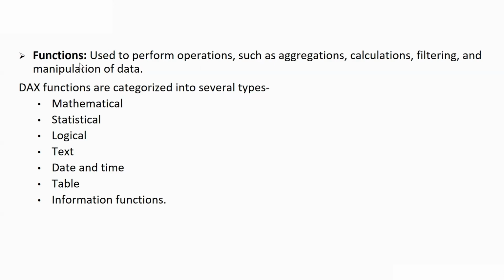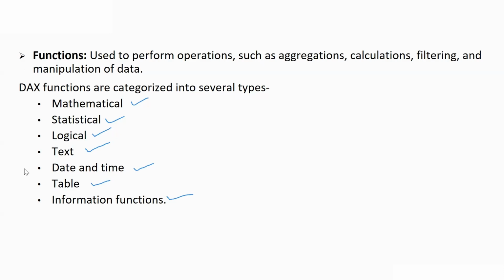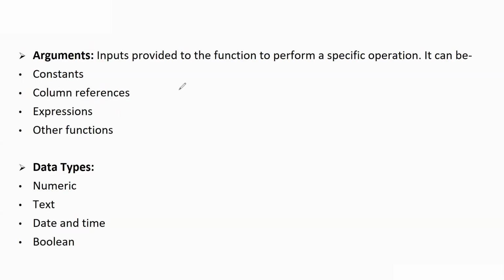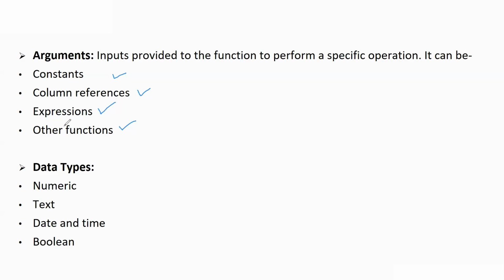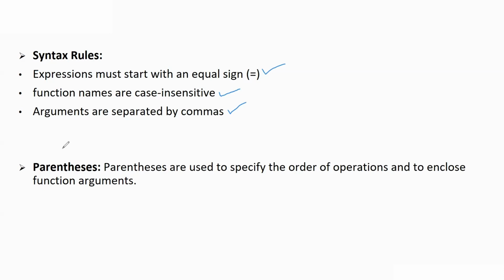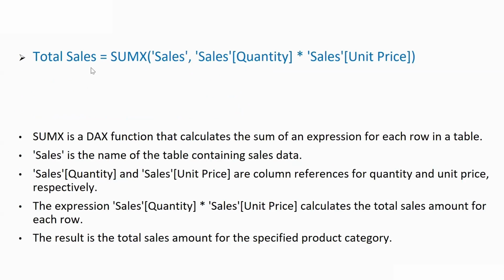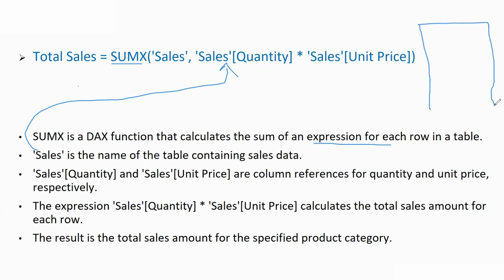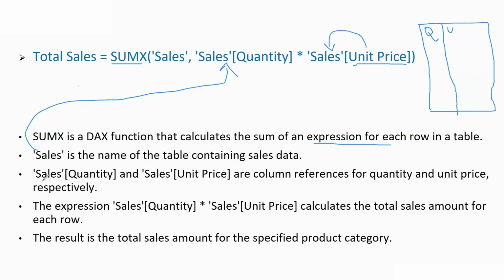4.7 DAX syntax in Power BI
📝 DAX Syntax in Power BI | Mastering the Formula Language

In this video, we’ll explore the fundamental DAX (Data Analysis Expressions) syntax used in Power BI. DAX is the backbone of advanced calculations and measures in Power BI, and understanding its syntax is key to building robust and dynamic reports.

✅ Key Topics Covered:

Overview of DAX syntax: structure and components

Basic DAX functions: SUM, AVERAGE, COUNT, and more

How to create Calculated Columns vs Measures

The role of Filters and Context in DAX

Using Operators: logical, arithmetic, and comparison operators

Writing your first DAX Formula: practical examples

Common DAX errors and how to troubleshoot them

💡 Why DAX Syntax Matters:
DAX enables you to write complex expressions and formulas that transform raw data into insightful and interactive reports. Whether you need to calculate totals, averages, or perform more sophisticated calculations like time intelligence, DAX syntax provides the flexibility to handle a wide range of business scenarios.

🚀 What You’ll Learn:
By the end of this video, you’ll have a solid understanding of DAX syntax and how to apply it to create useful calculations in your Power BI reports. This video is a great starting point for anyone looking to enhance their Power BI skills with DAX.